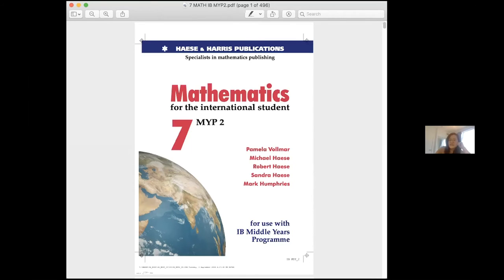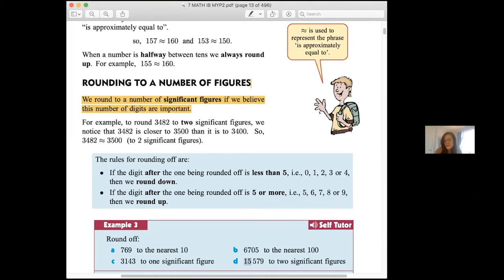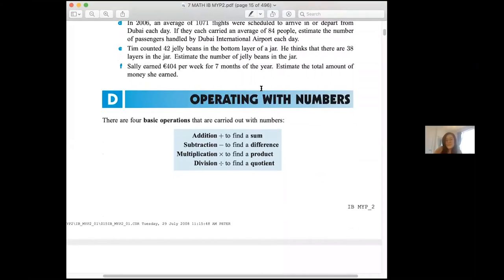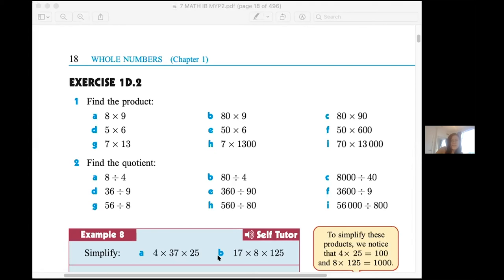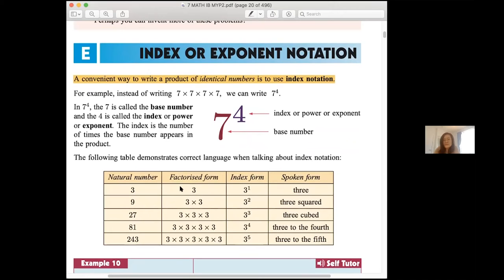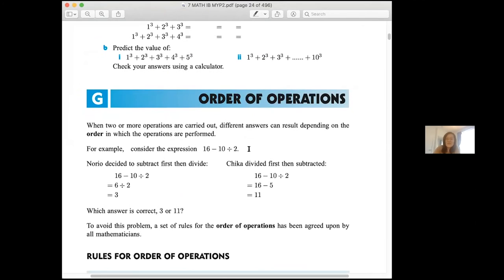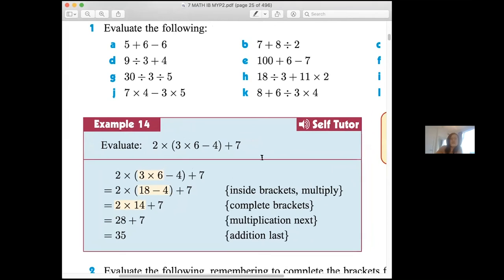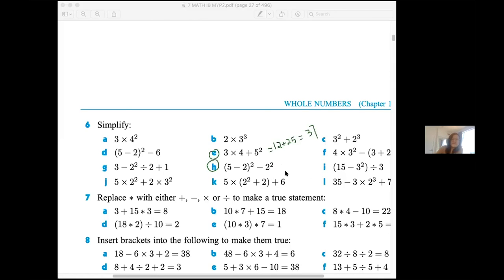IB Math Exam Preparation G7⎪Mentors Future Class ft. Athena Education | Mentors Services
In this Mentors Future Class, we invited teacher from AthenaEducation, to guide kids through some practices of IB Math test.
我们Mentors Future Class在本节课邀请到了来自AthenaEducation的老师来带领孩子们进行一些有关IB数学测验的习题训练。